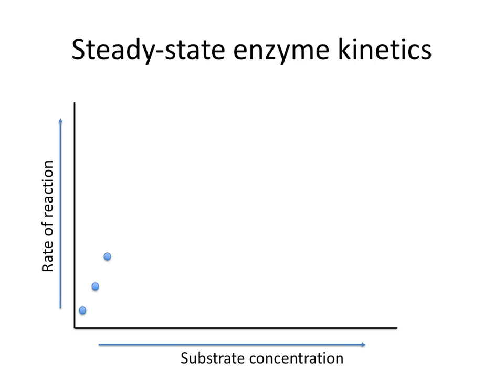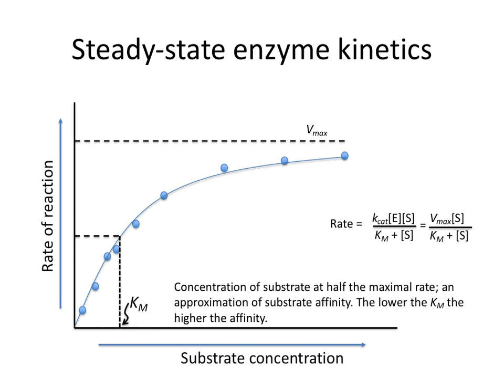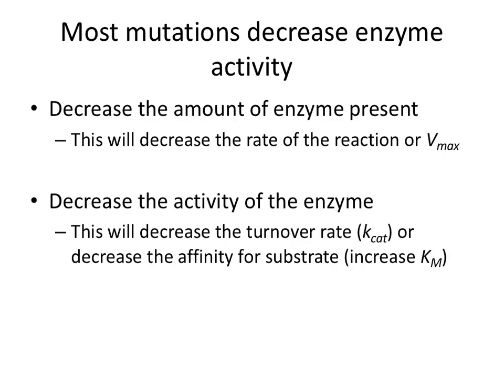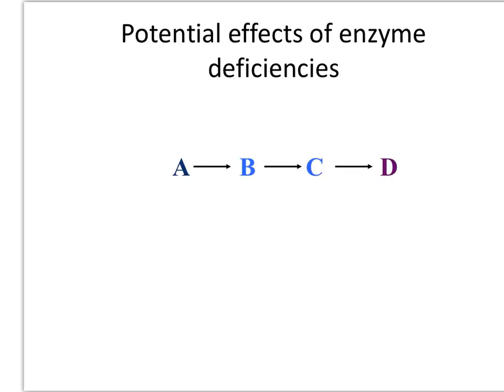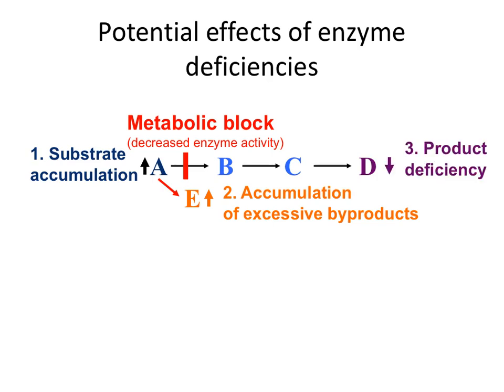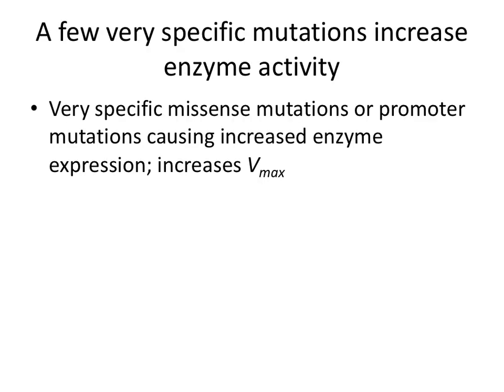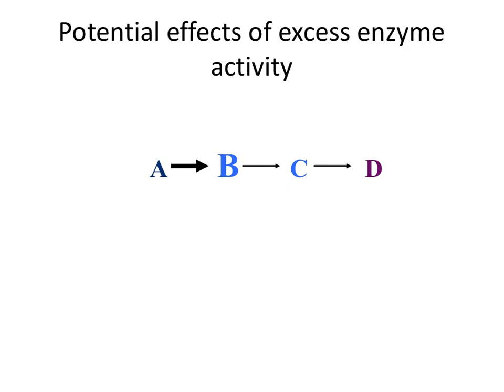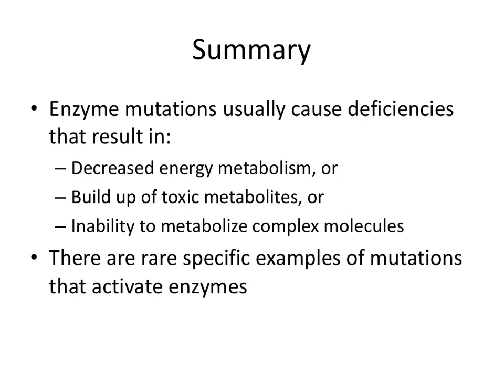Enzyme kinetics in metabolism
This video connects concepts of enzyme kinetics with metabolic disorders